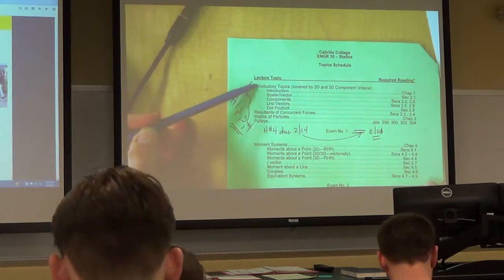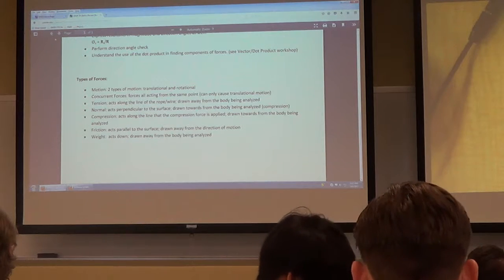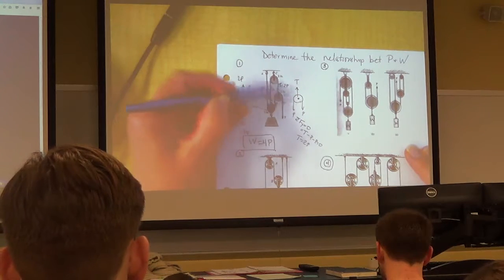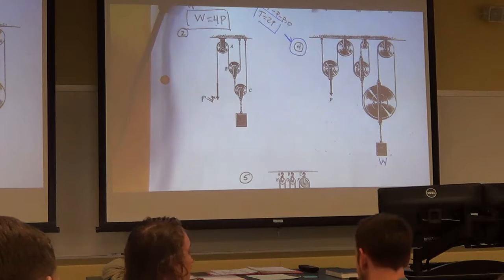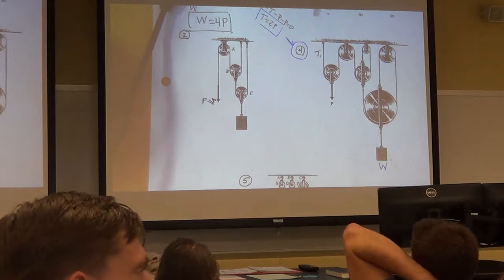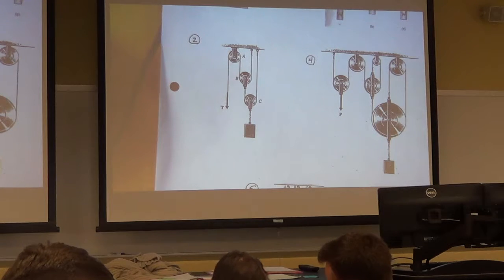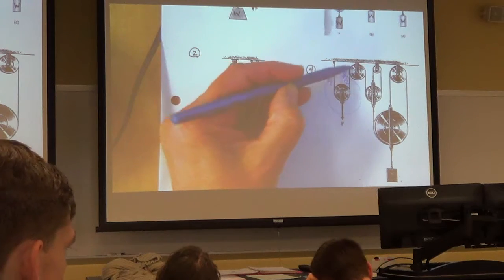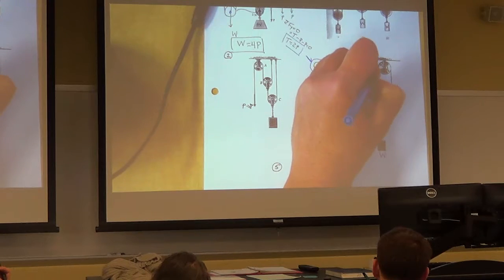Statics Lecture 2/9 Part (1/4)